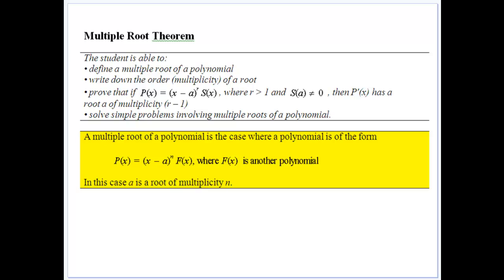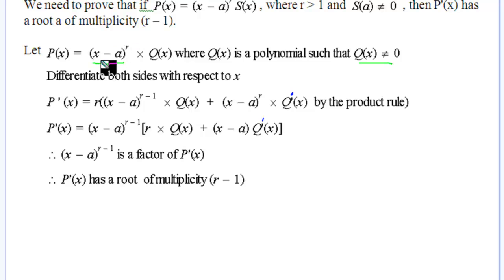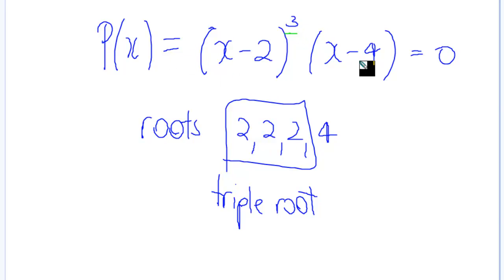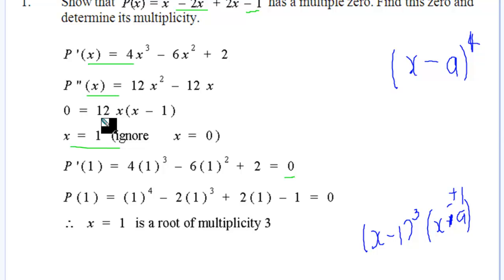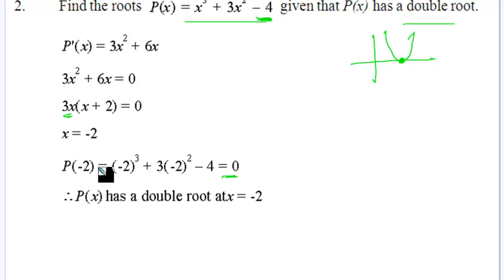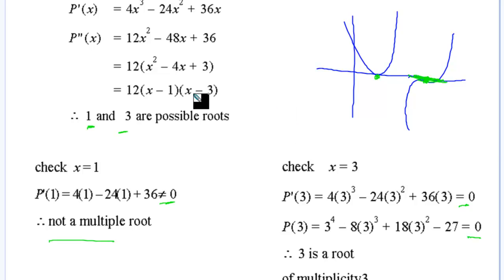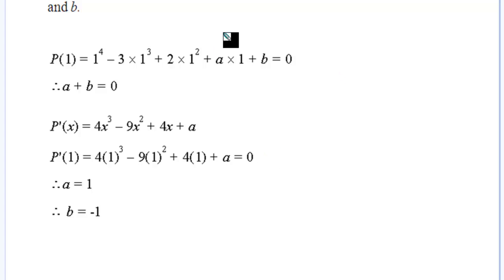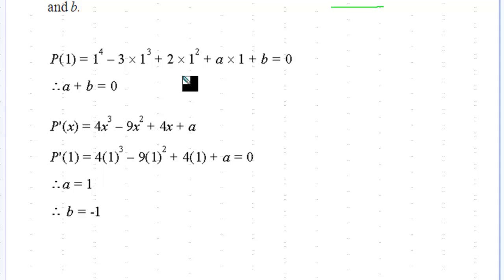Multiple Root Theorem 1